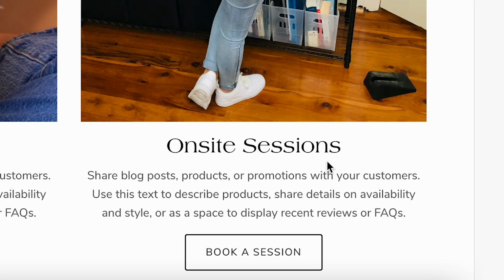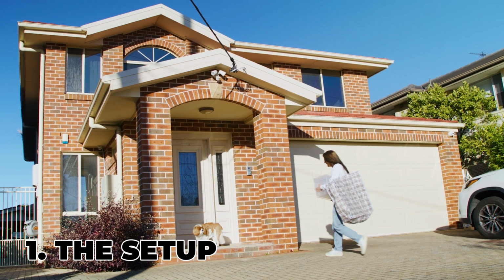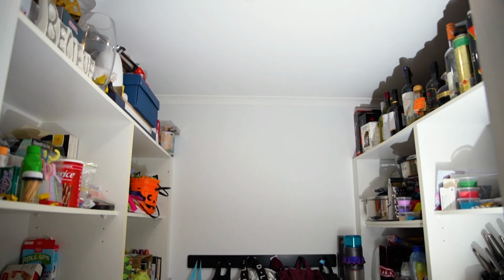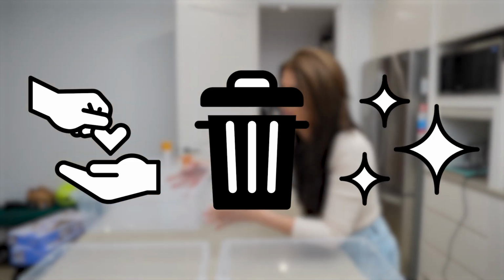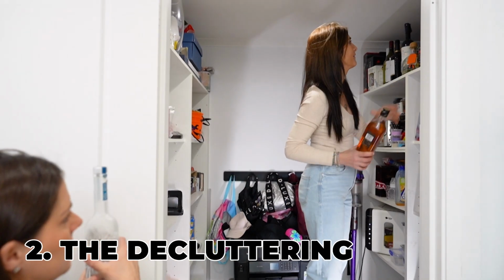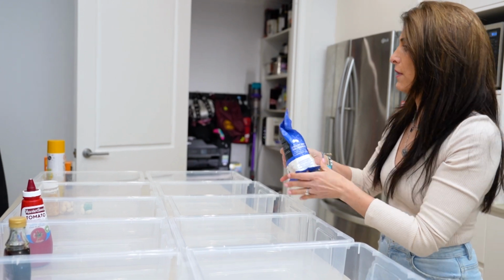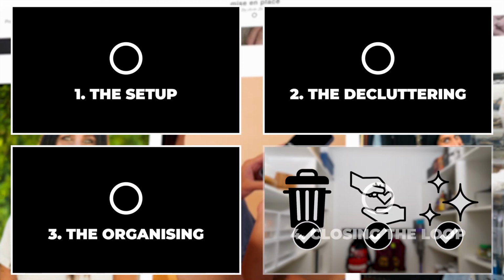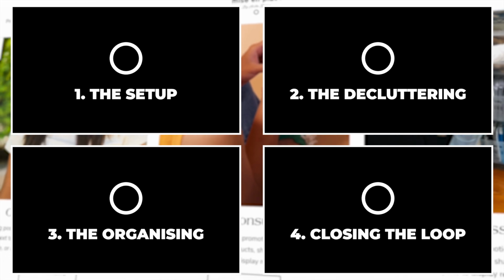Onsite Sessions with Mise en Place: Hands-on Professional Organisation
At Mise en Place, we have a four-step onsite session process to transform your space into an organised, stress-free haven.🏡🧘‍♀️⁣
1. 💪 The Setup. We start by preparing the designated area for the day's work ahead.⁣
2. 🛍️ Decluttering. Anita’s favourite part, this consists of evaluating each item and whether it has a place in your home and life.⁣
4. 🔂 Closing the Loop. This includes removal of rubbish and sending of donations to charity so that you can jump right in to living a more organised life, in a space you love. ⁣
To book in for an onsite session, contact a member of the Mise en Place team today! ⁣⁣
We love your feedback and comments so please feel free to let us know what you thought.

Anita is a Professional Organiser, decluttering guru and property stylist with years of experience in the home organising industry. Through her business Mise en Place, Anita works with private clients, media outlets and brands to bring a burst of new life to everything from suitcases to wardrobes, cupboards, rooms and entire homes; creating clean, bright, functional and contemporary spaces.